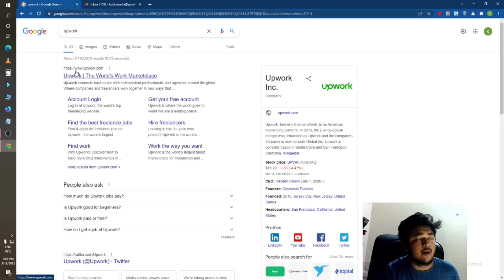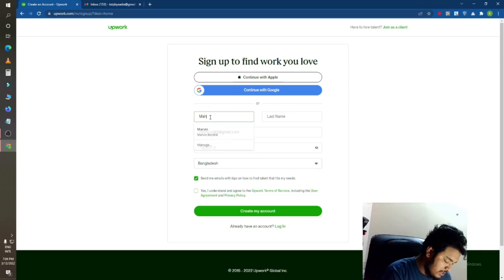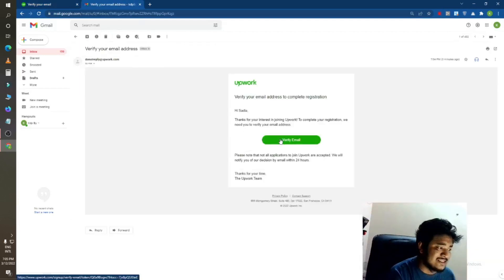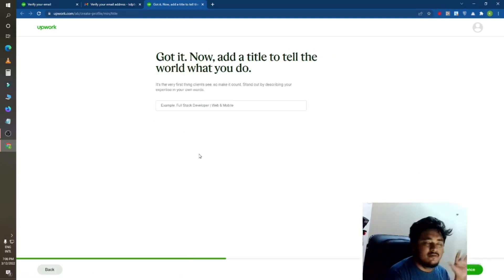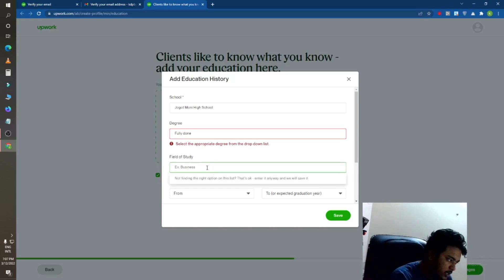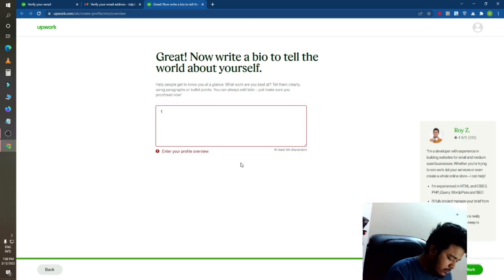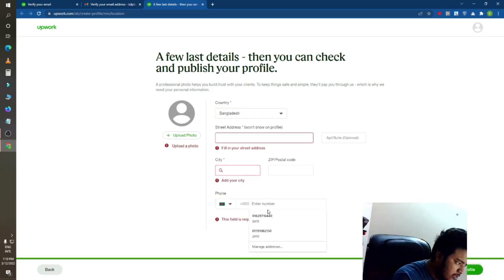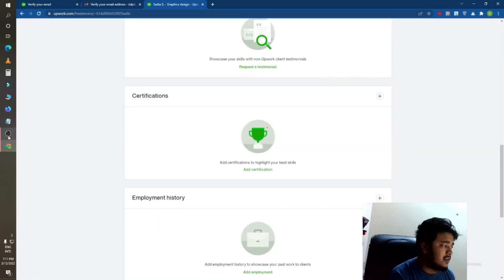How to Create Upwork Account and all information about creating account